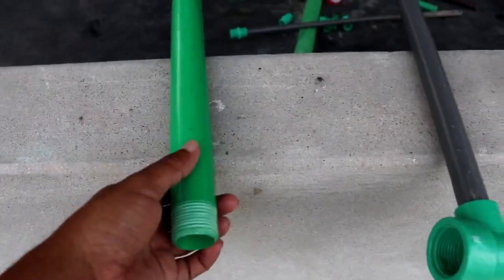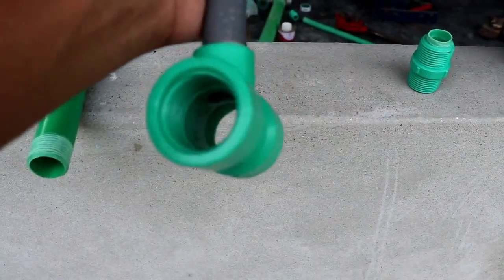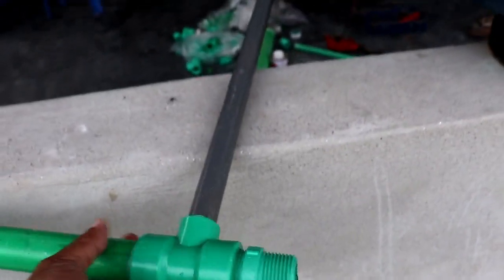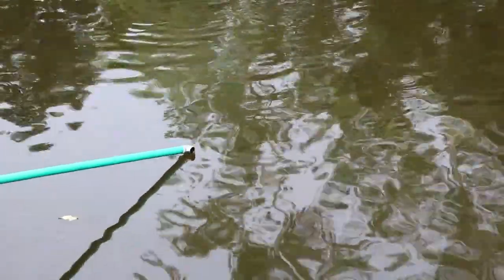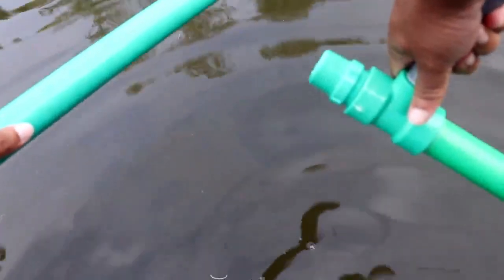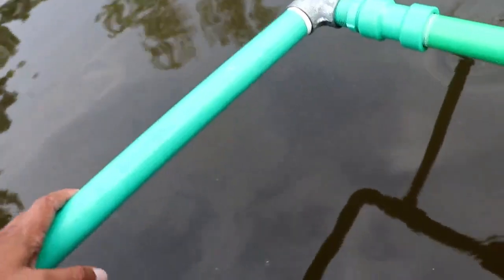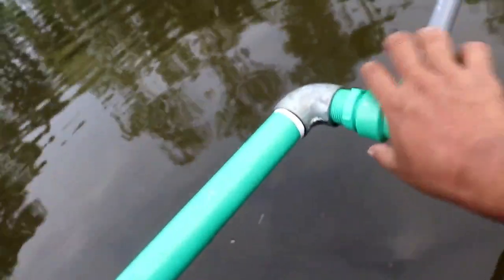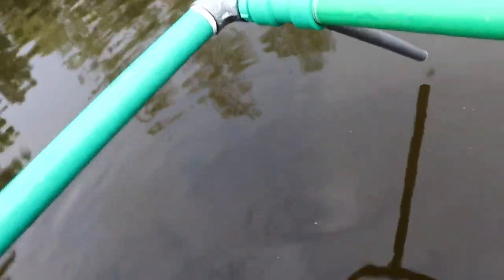ভেঞ্চুরি এরেটর তৈরির পর প্রাথমিক টেষ্ট।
ভেঞ্চুরি এরেটর তৈরির পর প্রাথমিক টেষ্ট করেনিলাম যাতে করে বুঝাযায় বাকি সব গুলা ঠিক হবে কি না ।